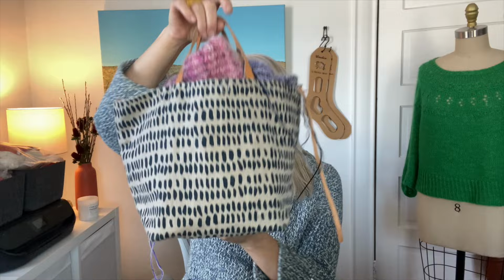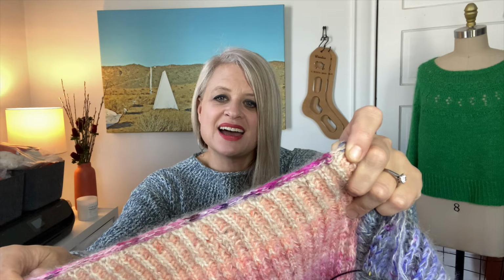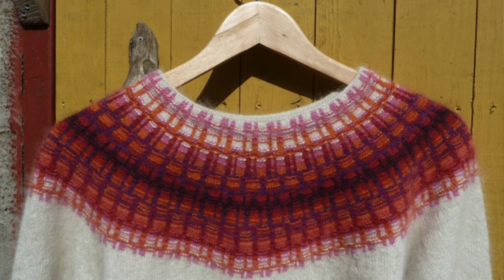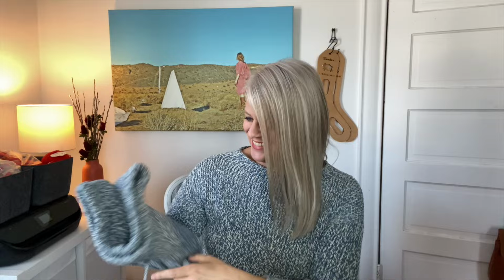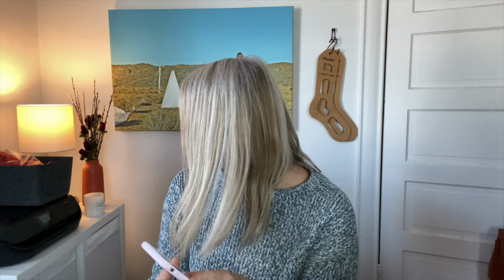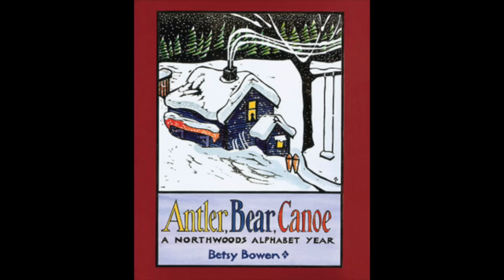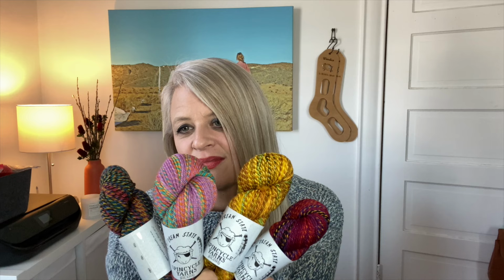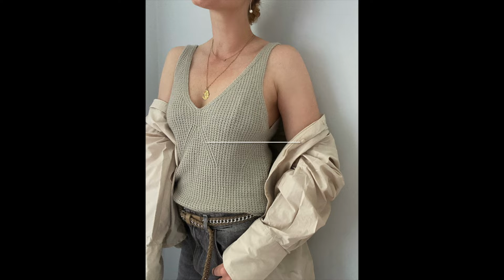BE/DO Knit Podcast - Ep. 3 (Everything I want to knit in 2024)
Join me as I chat about my knitting plans for 2024!

Timestamps:
0:00 Intro
0:54 Welcome
2:20 Brioche Wrap WIP | Bookhou bag
7:00 Mug from Eckels
7:17 ROLU art project in desert
11:05 Camera situation SORRY
11:23 Zweig Sweater
12:48 Grid Red Sweater
13:37 Ranunculus Sweater
13:54 Grid Red Sweater
15:38 Arne & Carlos Knit Stars Mittens
16:48 Crazy Feeling Sweater
18:27 Heartbreaker Shorts
19:34 No Frills Sweater
22:38 Suri Fina Alpaca Farm
29:24 Betsy Bowen
30:01 Grand Marais, MN
30:46 Half and Half Triangles Wrap
32:02 Colorwork design idea w/ Lichen & Lace
33:19 Design idea for DK alpaca yarn
33:33 Design idea w/ Magpie x Spincycle dyed in the skein
35:21 Spincycle Dream State yarn from MDK
36:24 Stitchmastery
36:55 Green sweater design w/ JOS
37:47 Designing Knitwear
40:35 Summer tanks
41:02 Sweater for my husband
43:03 Weekend hat
43:07 Oslo hat
43:11 Musselburgh hat
44:31 Two Purls in a Pod
45:59 Outro

Intro patterns/items featured:
Pebbles Hat by Lamb & Kid
Backpack by Doug Johnston ( @hawktrainer on IG)
Lovage Sweater by Marie Wallin
Eyelet Ponchini by StevenBe
Cotton Super Cropped Cardigan by Loopy Mango
Popcorn Suit by Paelas
Marais Cable Tee by me, BeDoKnit on Ravelry
Brioche Wrap by me (design in progress)

Patterns:
Zweig sweater by Caitlin Hunter
Grid Red Sweater by Kirsten Olsson (1961) Bohus Stickning pattern; recreated by Solveig Gustuffson (2012) - the kit for this sweater was purchased from Angora Garnet
Crazy Feeling Sweater by Wool & The Gang
Heartbreaker Shorts by Wool & The Gang
No Frills sweater by Petite Knit (A Homespun House Unicorn Dust yarn w/ Antique mohair or Cardiff Cashmere - color 517 Hermes)
Marley Shawl by Andrea Mowry (potential pattern to make using the Unicorn Dust yarn & Antique mohair)
Half and Half Triangles Wrap by Purl Soho
Camisoles No.2, 4, 5, & 7 - My Favorite Things Knitwear
Weekend Hat by Petite Knit
Oslo Hat by Petite Knit
Musselburgh Hat by Ysolda Teague

RO/LU with WELCOMPROJECTS, Here There, There Here, 2011 projects iko store in L.A.
Knitwear designer: Brienne Moody
Artist: Betsy Bowen
Spincycle yarns
Magpie Fiber yarns
Modern Daily Knitting

Podcasts mentioned:
A Homespun House
Arne & Carlos
Fruity Knitting
Two Purls in a Pod